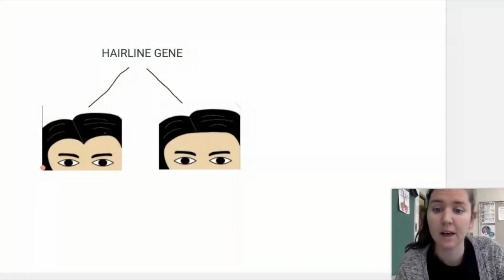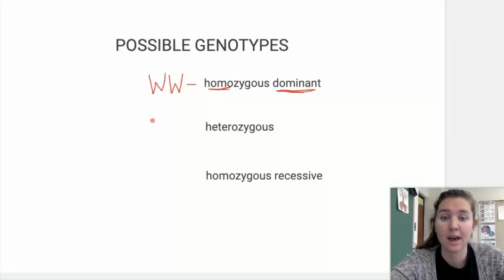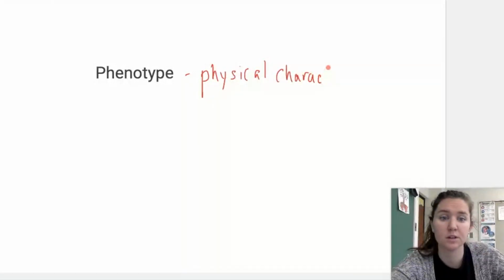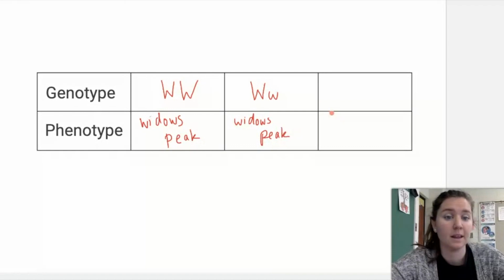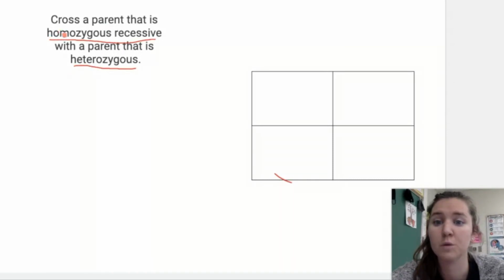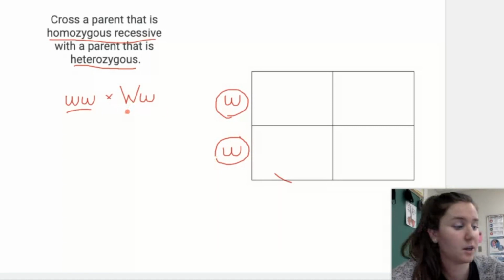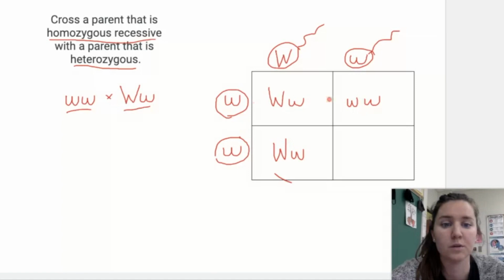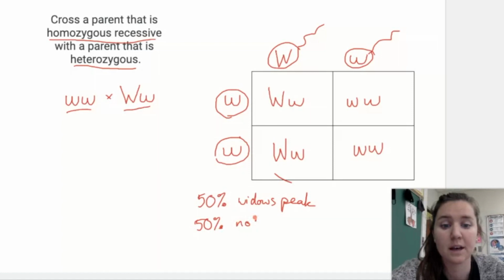Punnett Squares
Describes the difference between genotypes and phenotypes and shows how to use a Punnett Square.